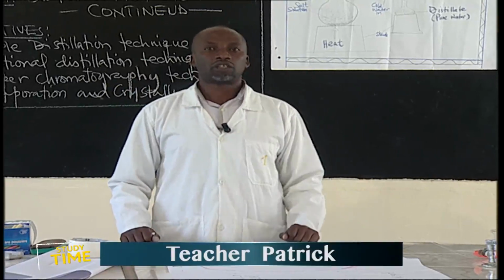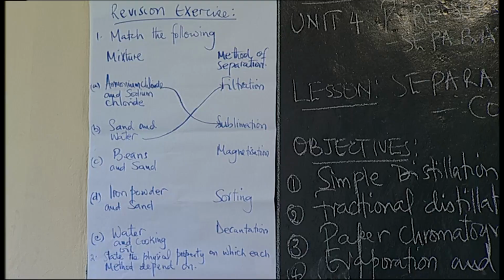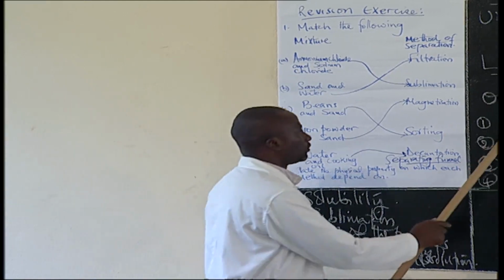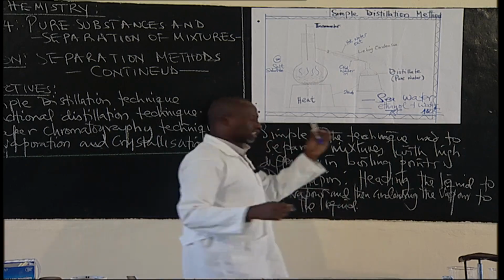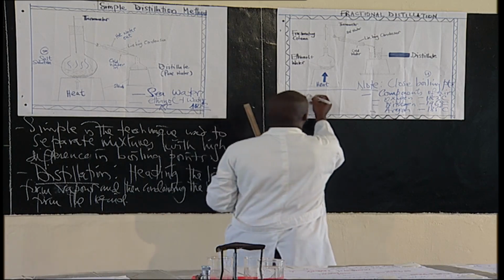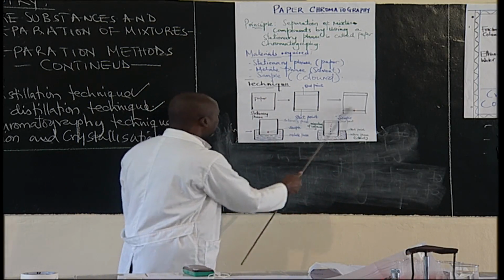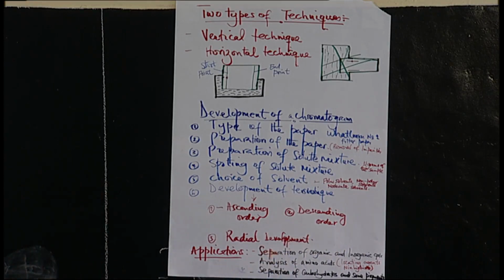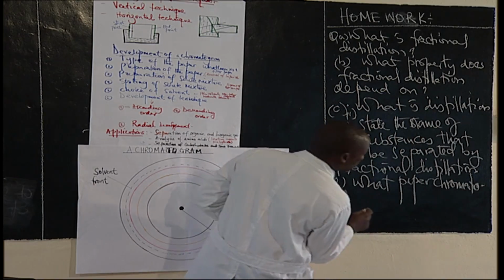Rwanda Education Board| S1| CHEMISTRY| UNIT 4 | LESSON 4: METHODS OF SEPARATING| MIXTURES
Grade: S1
Subject: Chemistry
Unit 4: Pure substances and separation of mixtures
Teacher: Patrick